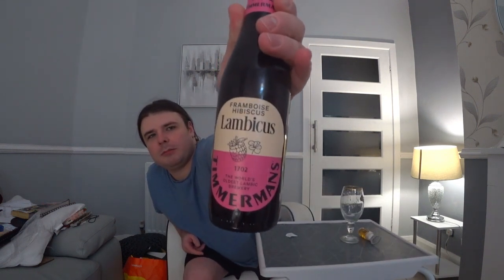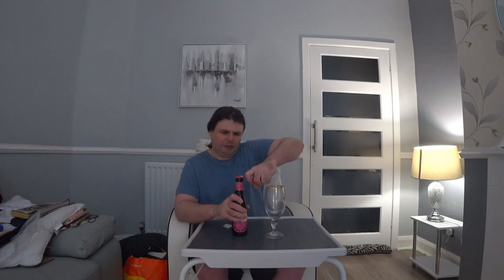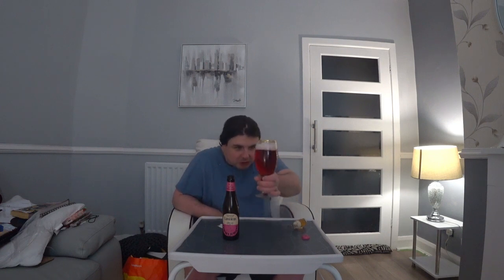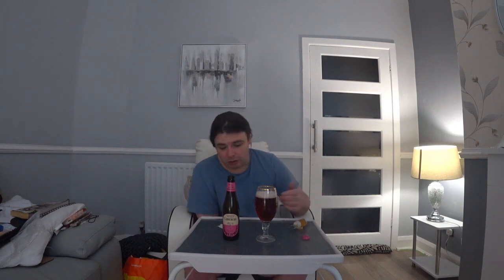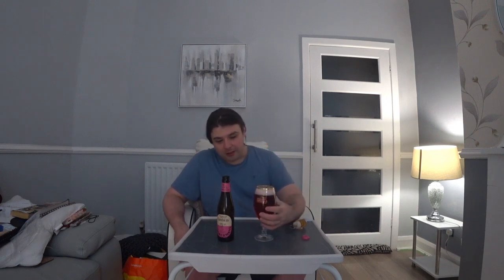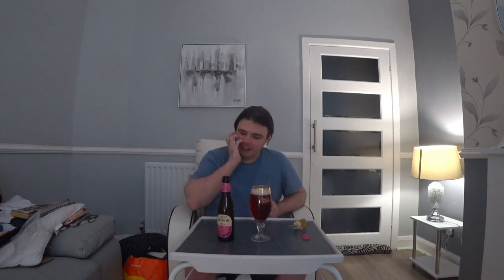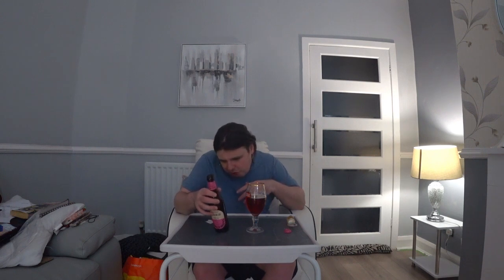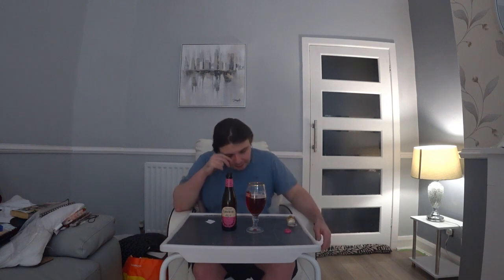TIMMERMANS LAMBICUS FRAMBOISE HIBISCUS FRUIT BEER Review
My review of TIMMERMANS LAMBICUS FRAMBOISE HIBISCUS FRUIT BEER.
TLDW: Very sweet and bitter. Closer to a fruit cider than a beer. Not for the beer purists at all.
Like and subscrimmerman for more Hans Zimmerman